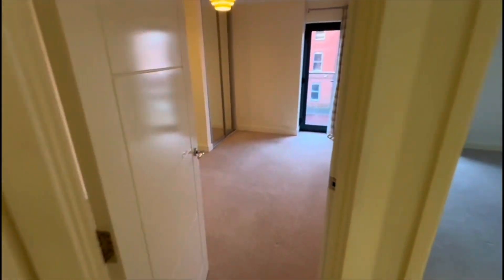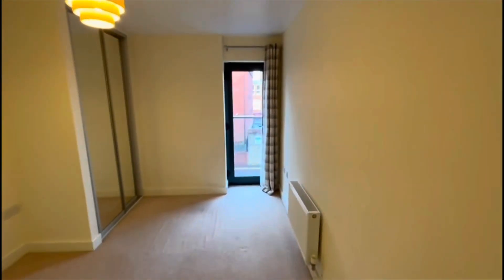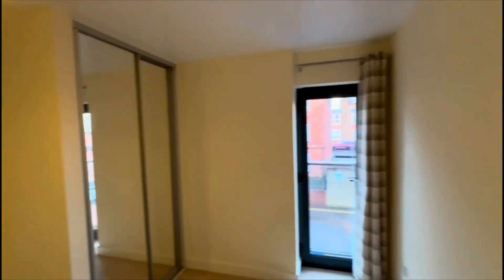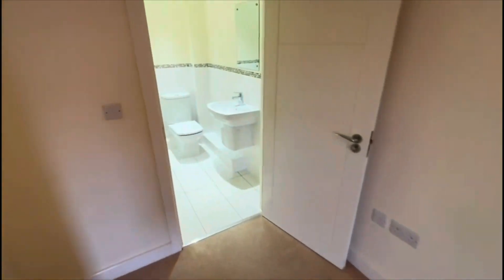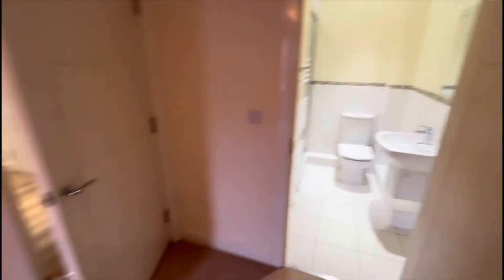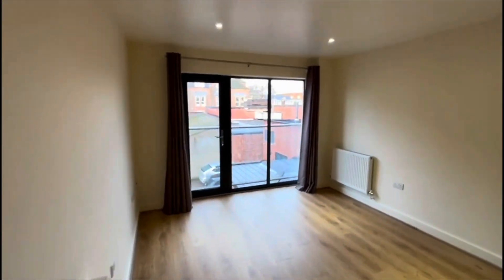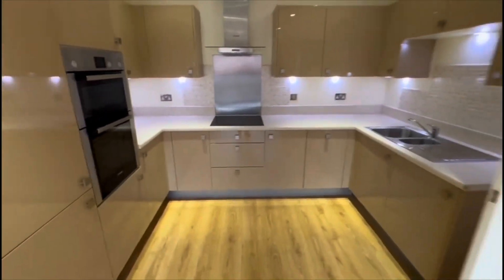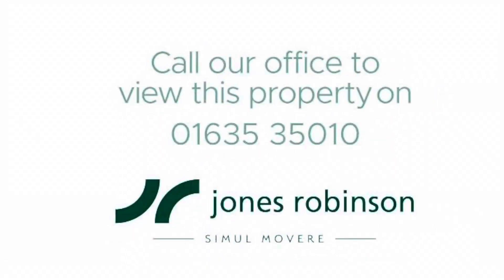Flat 12, Hillview Place, West Street, Newbury, Berkshire, RG14 1BF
A well-presented, FIRST FLOOR apartment with two double bedrooms, smart open plan reception room, allocated parking and within walking distance to the town centre. Available with NO ONWARD CHAIN.

DESCRIPTION

An extremely well-presented, two-bedroom apartment with floor to ceiling windows. The accommodation includes an entrance hall, light and airy open plan kitchen/living room, a family bathroom and en-suite shower room to the master bedroom.

OUTSIDE
The property benefits from allocated parking.

SERVICES AND MATERIAL INFORMATION

All mains services are connected except gas and the property operates on centralised heating for the whole block.

Energy efficiency rating: B

Length of lease (years remaining): 116 years from date of listing
Annual ground rent amount: £300.00

Ground rent review period: Annual
Annual service charge amount: £2,100.00

Service charge review period: Annual

As well as being home to Newbury Racecourse, the town itself offers a comprehensive range of shopping, leisure and educational facilities, in addition boasting a large park just minutes away from the town centre, Victoria Park, which is next to the canal with an impressive open space and excellent sport facilities. Newbury is the headquarters of Vodafone UK and offers a railway station on the direct line to London Paddington (fast train to Paddington has an approx. travel time of 41 minutes). There are also excellent road links via the A34 and M4 motorway, a convenient commute for those working in Reading, Oxford and Southampton.